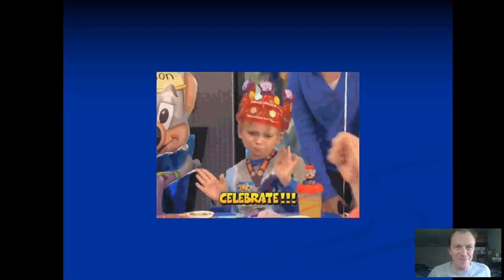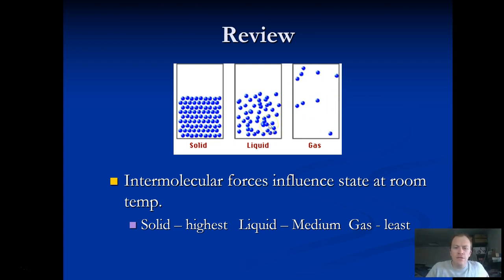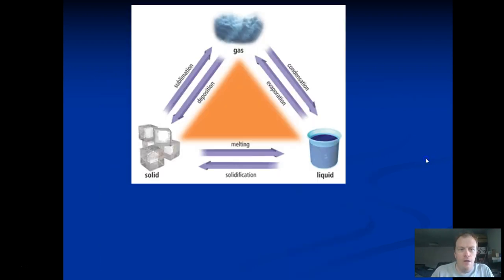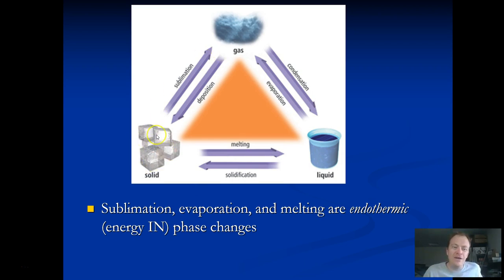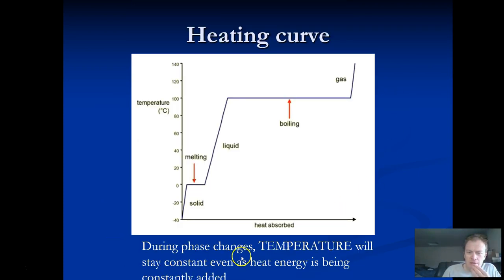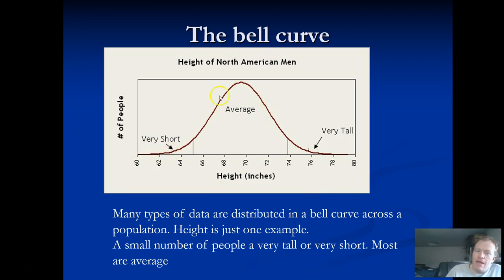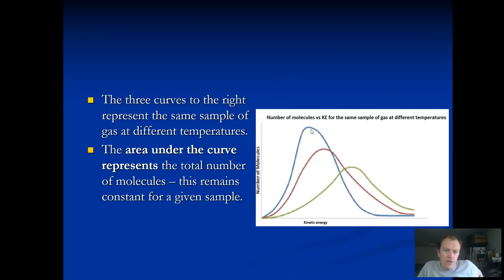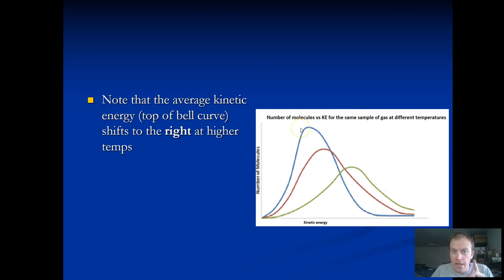KMT and states